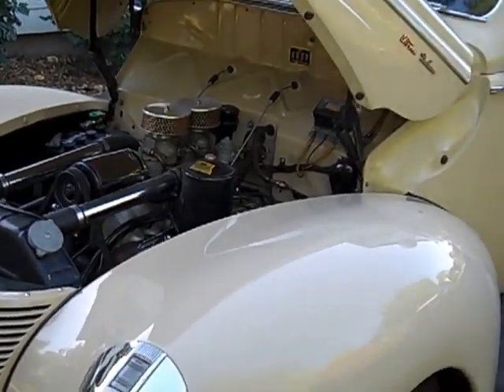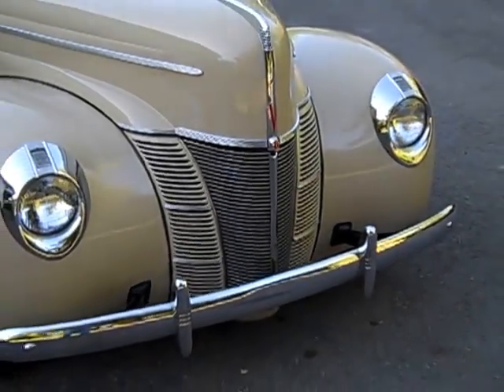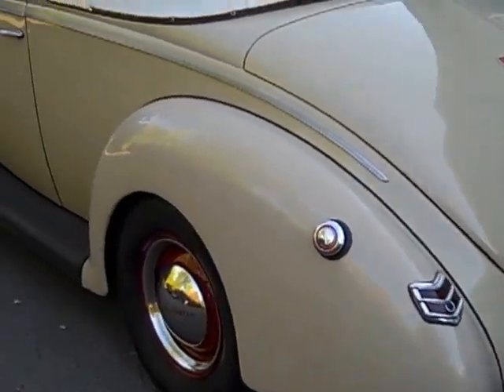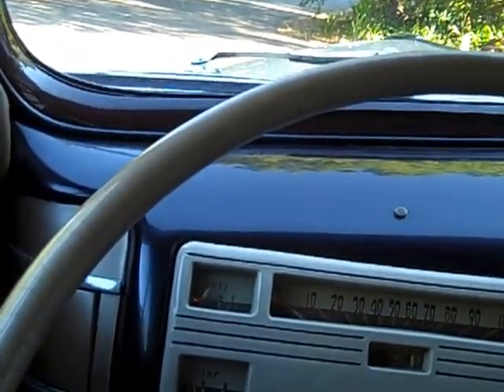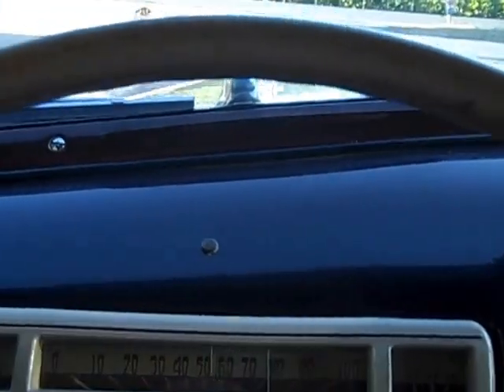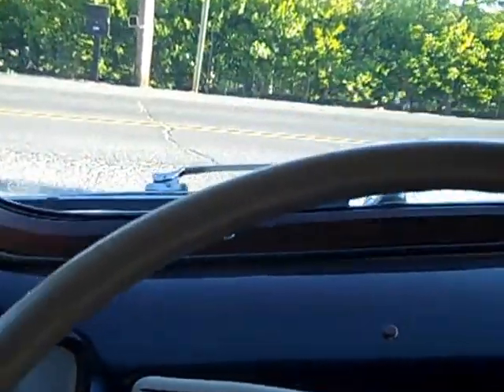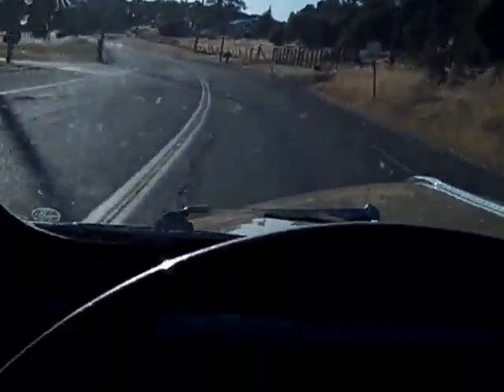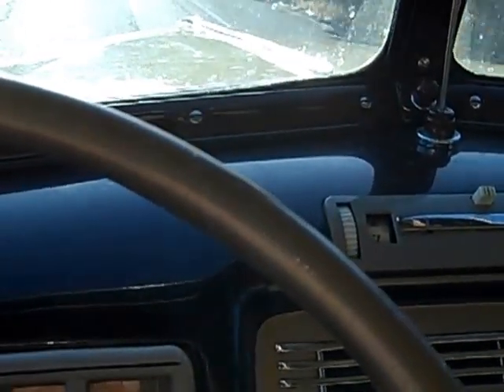1940 Ford Convertible Test Drive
Cool Clean Convert. Flatheads Forever! This one is a nice clean solid Fourty Ford. Yep, juice brakes, dropped front end, bigs and littles. Offy heads and dual carbs. with the dual exhaust that makes the Flatty purr.. This car had been restored as an original, then later a few modifications came up.. Offy heads, dual carbs and the dropped (reversed eye) springs. Big and little wheels and tires completed the transformation. Cool!